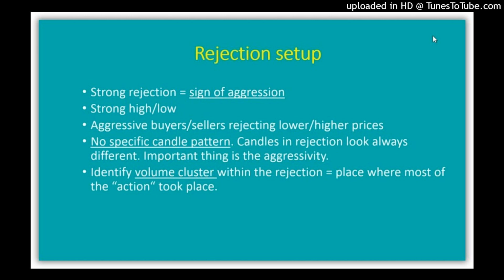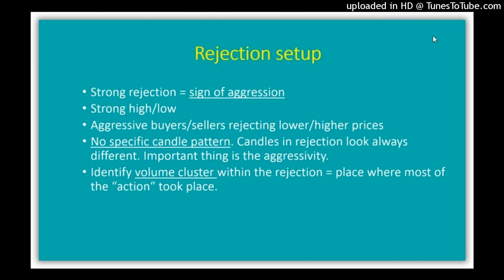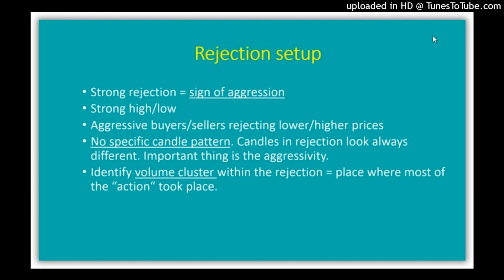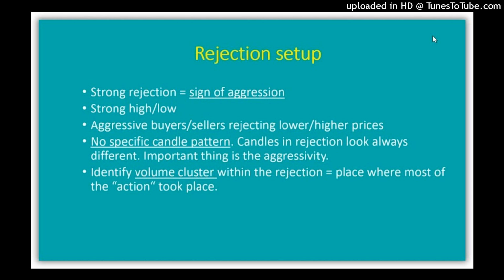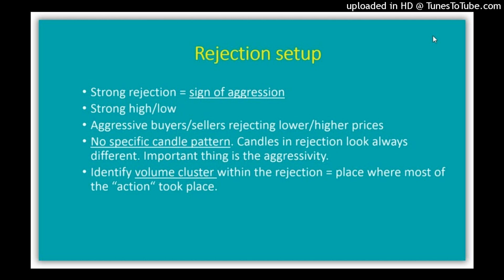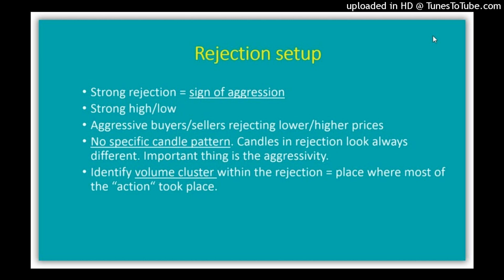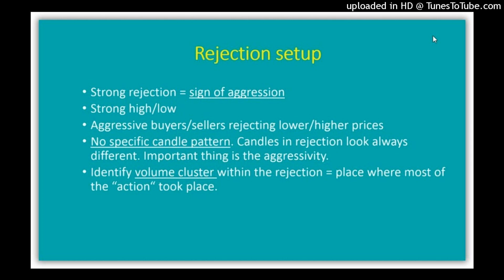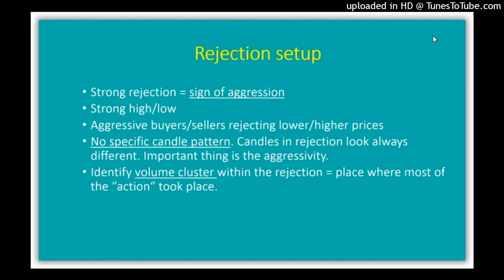23-rejection-setup-theory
Dale.Volume Course